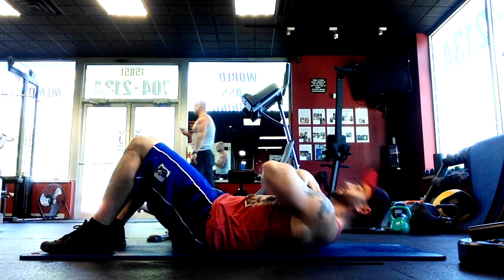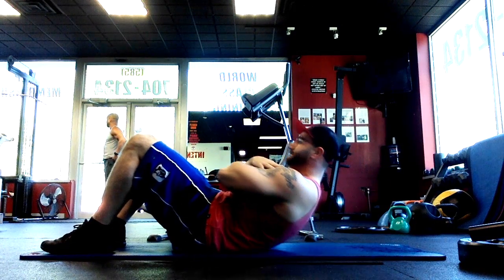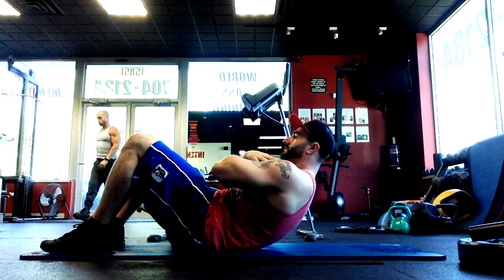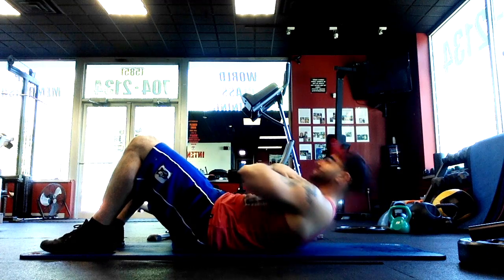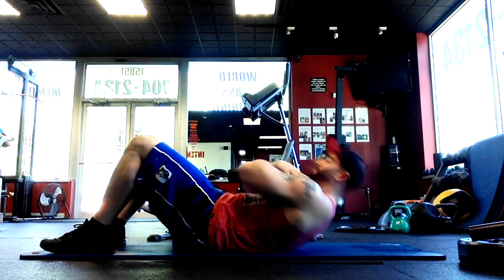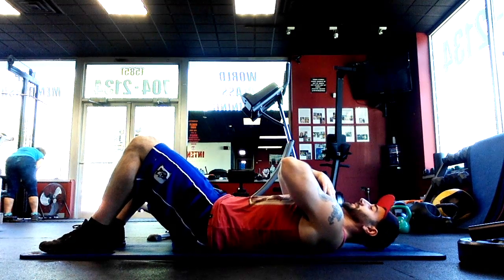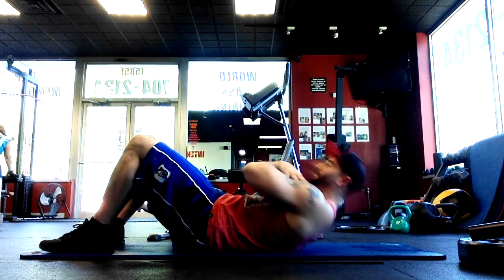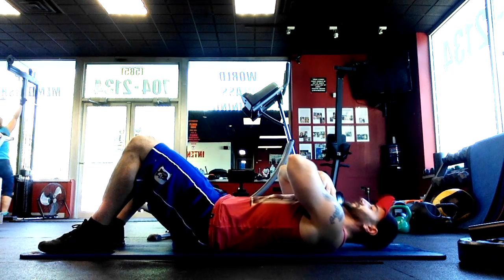CRUNCHES TUTORIAL | QUICK AND EASY EXPLANATION!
Exercise: crunches
Muscles Targeted:  abdominals

How to perform crunches

Step 1:
Lay down on your back with your arms across your chest.  Some people prefer to grab behind the head.  If you do this make sure you don't crank on your head when you begin to get tired.  Doing this can lead to neck injury!

Step 2:
Crunch up as high as you and squeeze your abs at the top of the movement. Let yourself down nice and slow making sure to not use momentum during the crunch movement.

Looking for a full length program designed to get you feeling and looking your best!?

Real Fitness…Real Results
BTaft Fitness- Rochester NY